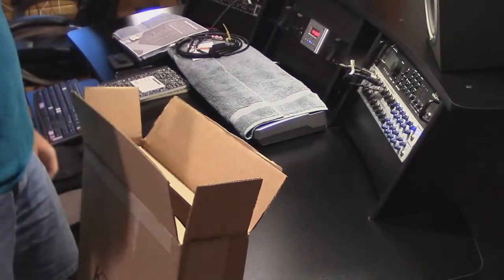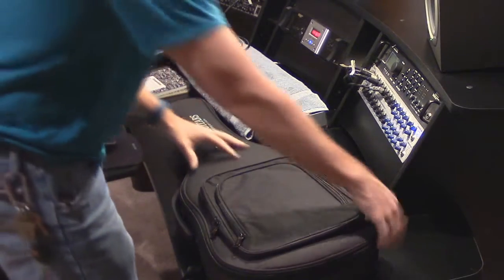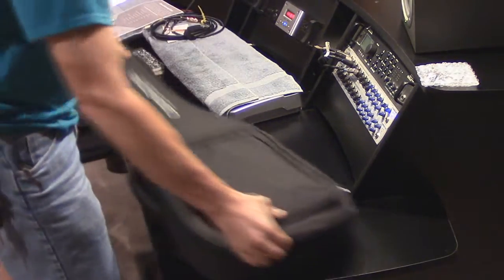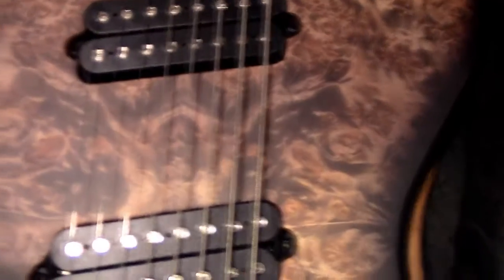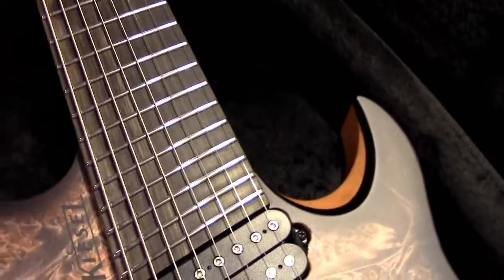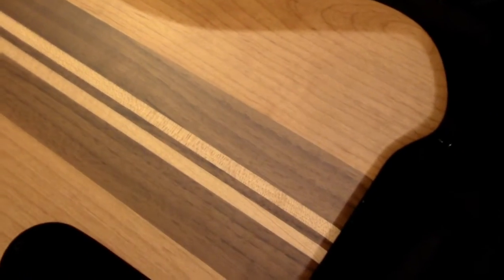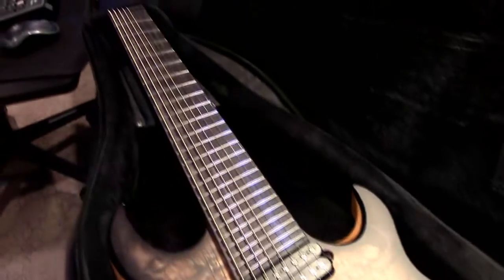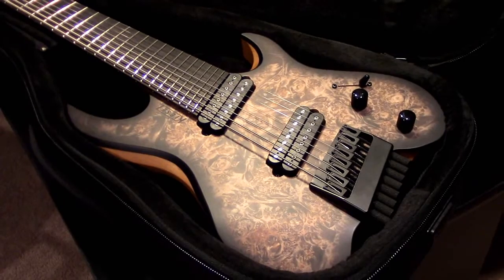Kiesel Vader First Impressions